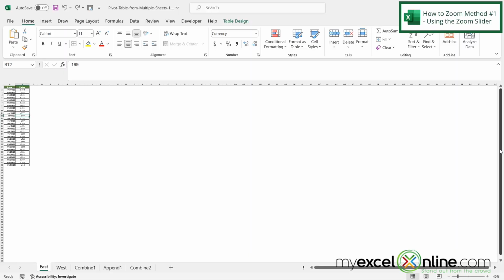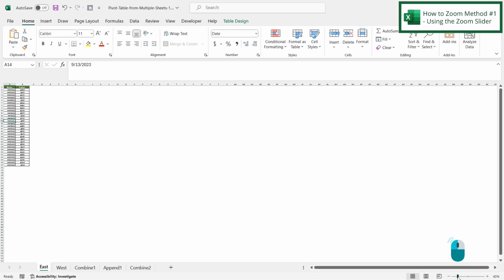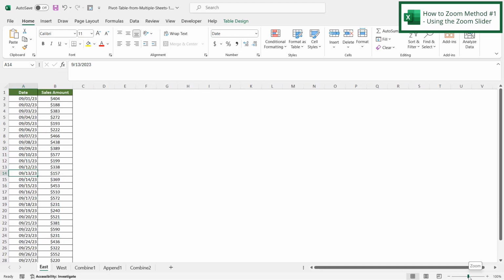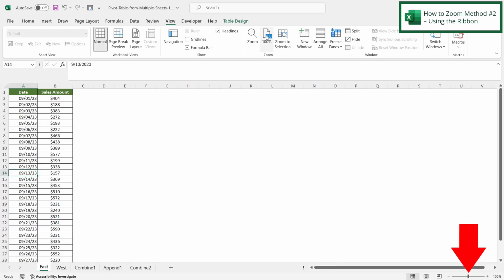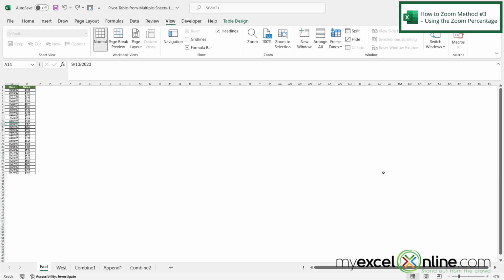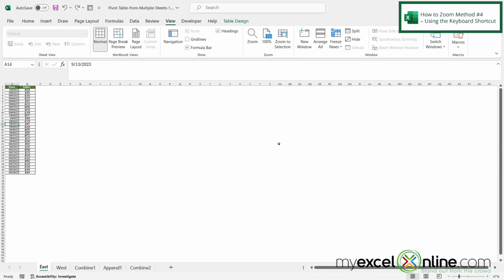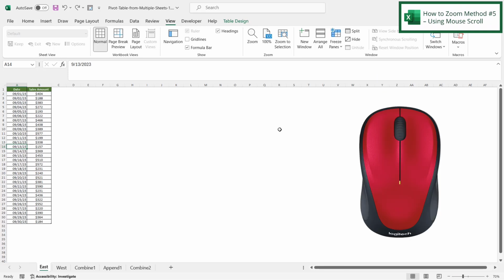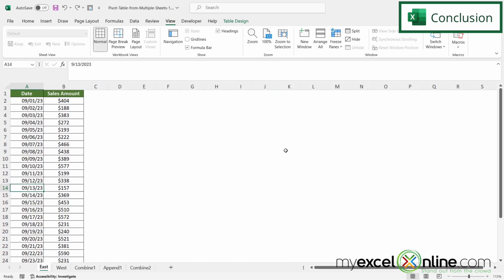How to Zoom in Microsoft Excel – 5 Quick & Easy Methods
In this tutorial, we will go over five different ways for how to zoom in Microsoft Excel. First, we will introduce you to the zoom slider, the View Ribbon options, and the zoom percentage. Then, we will show you the keyboard and mouse shortcuts. This is a great video for anyone wanting a variety of ways to zoom in Microsoft Excel.

Check out our Blog entry for How to Zoom in Microsoft Excel – 5 Quick & Easy Methods here:

How to Zoom in Microsoft Excel – 5 Quick & Easy Methods Time Stamps⌚

00:00 - Introduction to How to Zoom in Microsoft Excel – 5 Quick & Easy Methods
00:30 - How to Zoom Method #1 - Using the Zoom Slider in Microsoft Excel
01:32 - How to Zoom Method #2 – Using the Ribbon in Microsoft Excel
02:08 - How to Zoom Method #3 – Using the Zoom Percentage in Microsoft Excel
02:33 - How to Zoom Method #4 – Using the Keyboard Shortcut in Microsoft Excel
02:55 - How to Zoom Method #5 – Using Mouse Scroll in Microsoft Excel
03:23 - Conclusion for How to Zoom in Microsoft Excel – 5 Quick & Easy Methods

Cheers,

JOHN MICHALOUDIS
Chief Inspirational Officer & Microsoft MVP